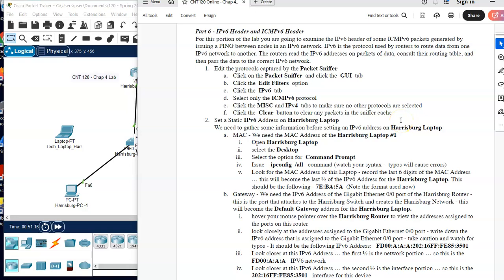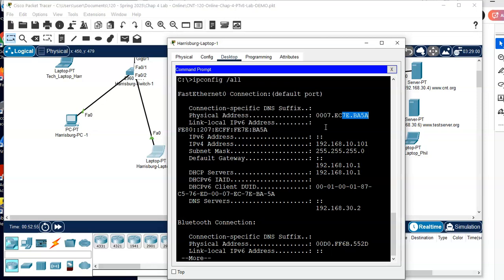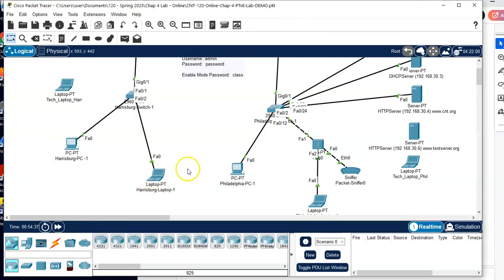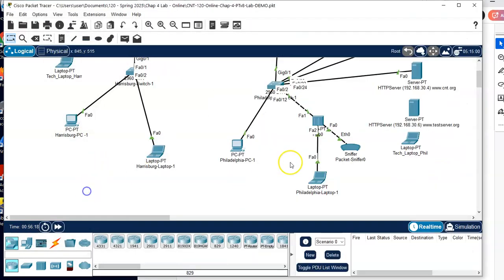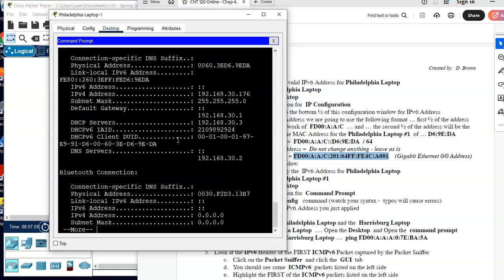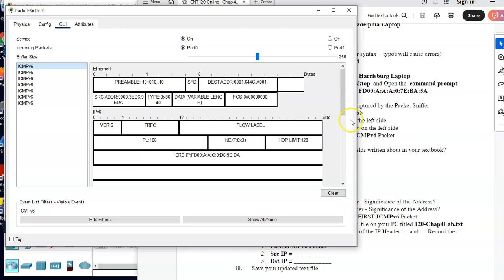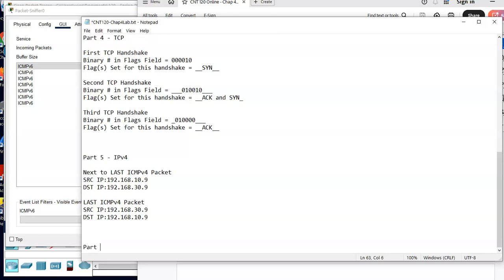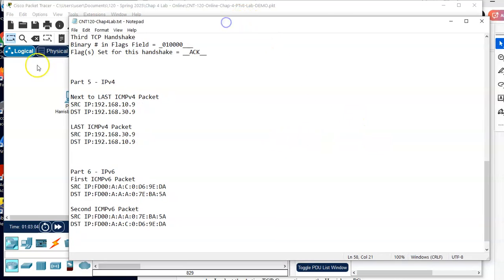CNT120 Online Chap4Lab 6 IPv6